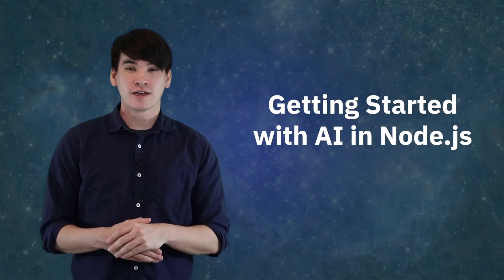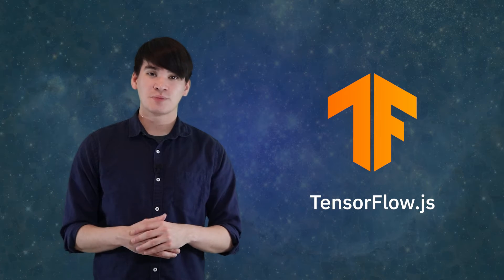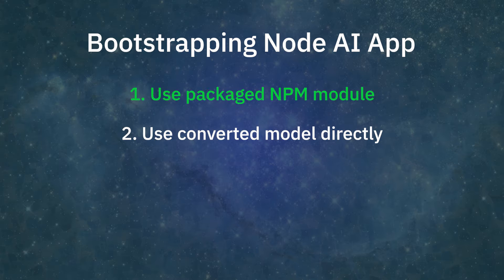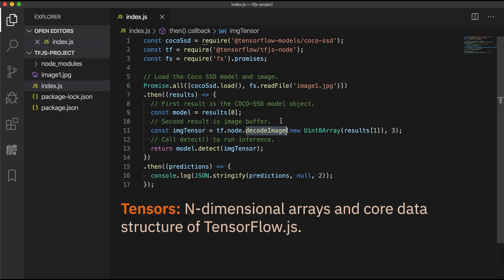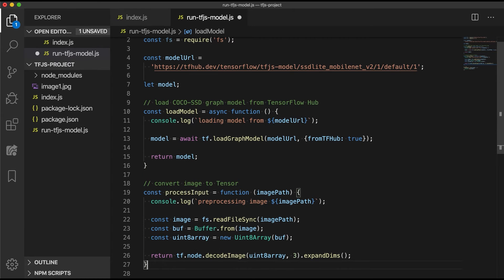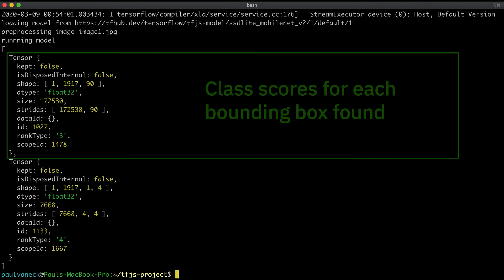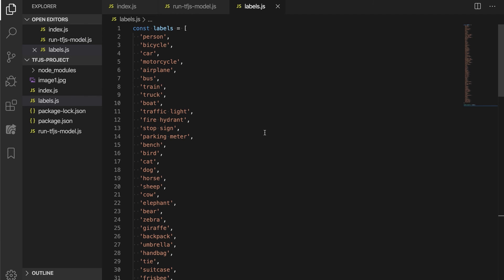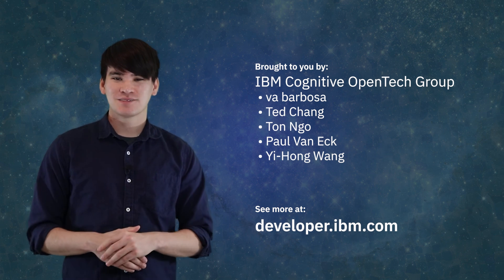Getting started with AI in Node.js — IBM Developer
This is the first video in our "AI In Node.js" tutorial series. You can find the first tutorial, "An Introduction to AI in Node.js,"

In this introductory video, learn how to use TensorFlow.js to create AI applications in a Node environment. Here, you will learn ways you can leverage pre-trained models to quickly bootstrap the AI capabilities in a Node.js app.

Build Smart.